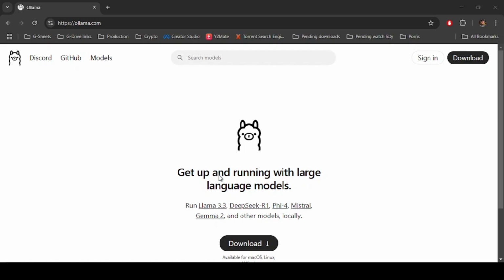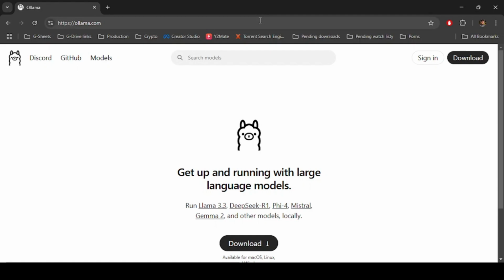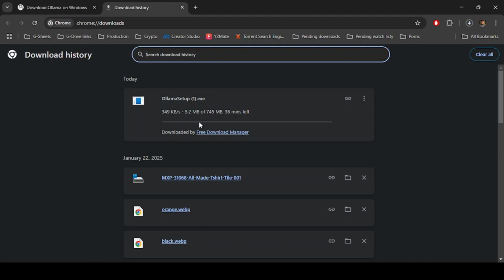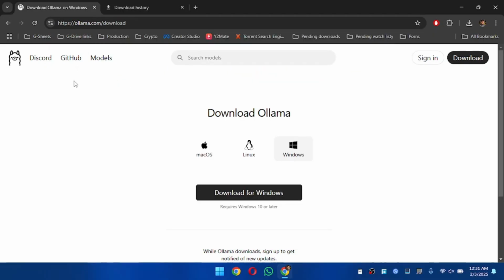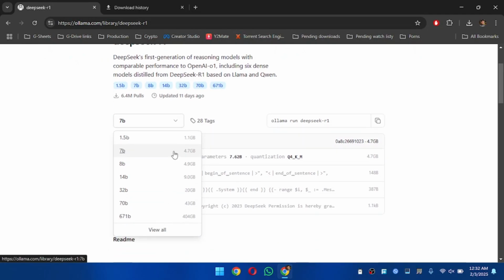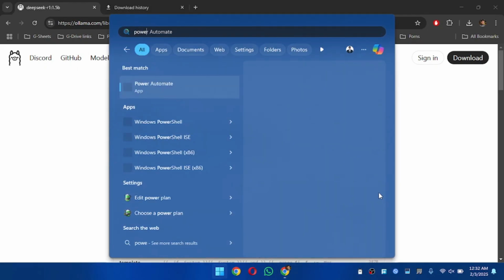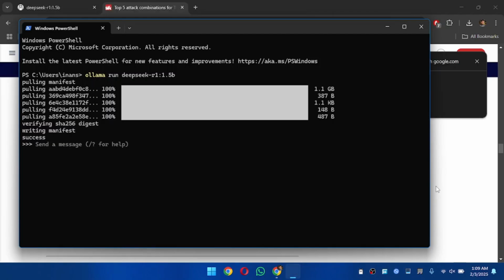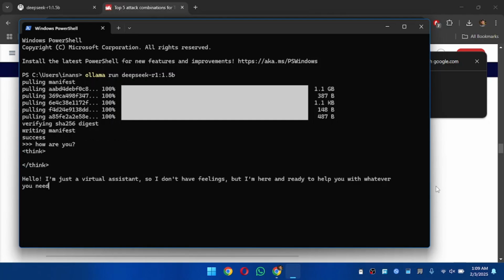How to Download & Install DeepSeek R1 Locally | Easy Guide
Looking for a guide on how to download & install DeepSeek R1 locally? In this video, we'll guide you on how to run DeepSeek locally.